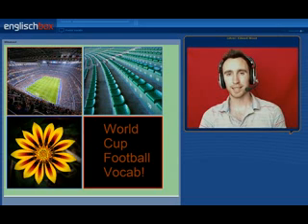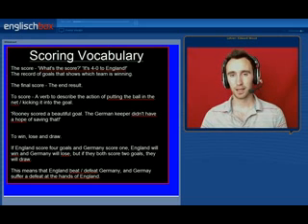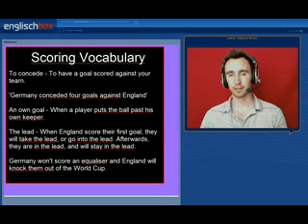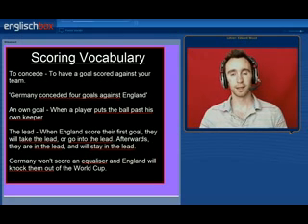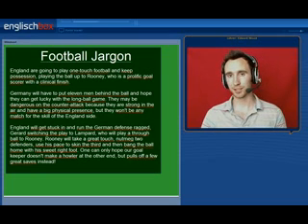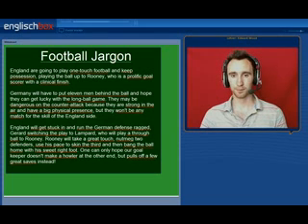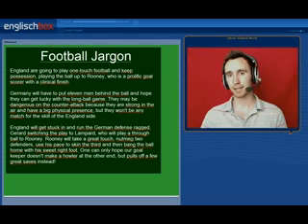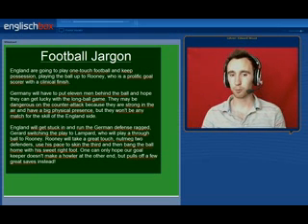Learn English Soccer Vocabulary!